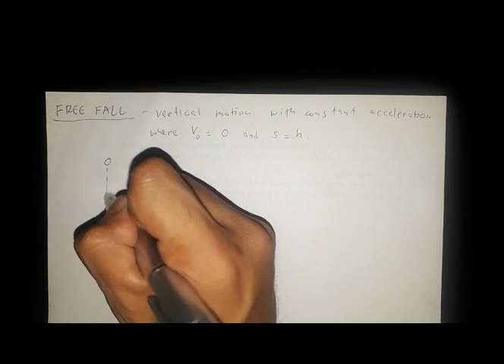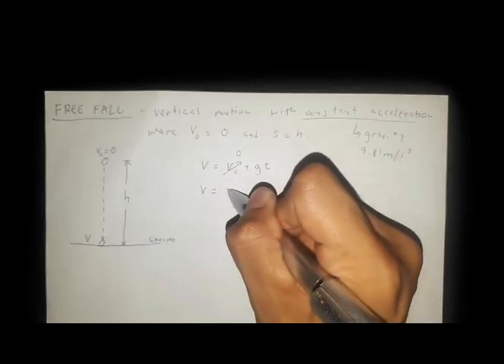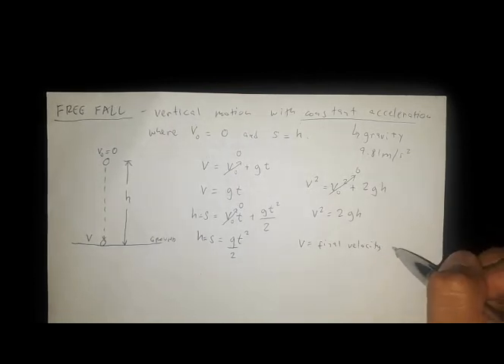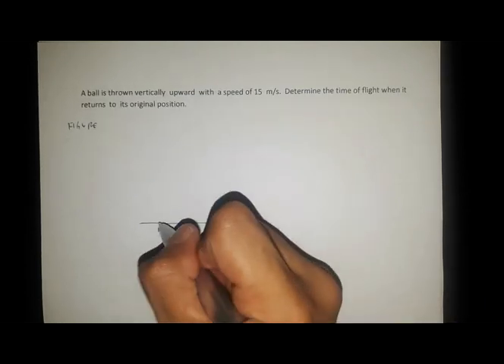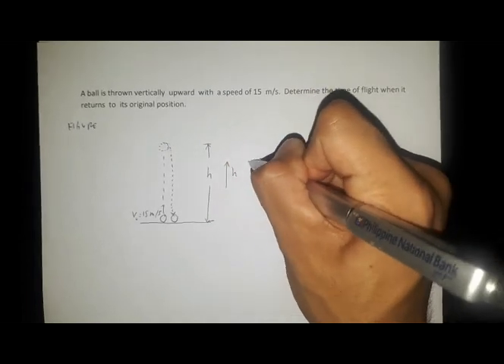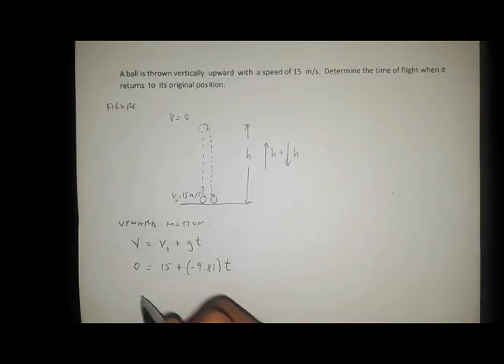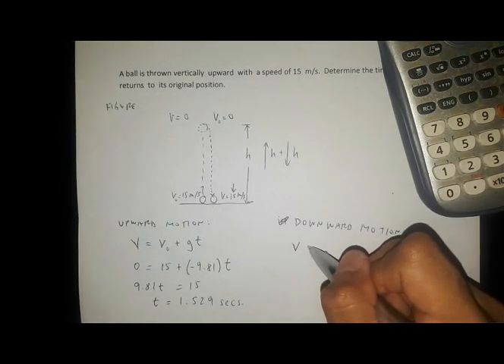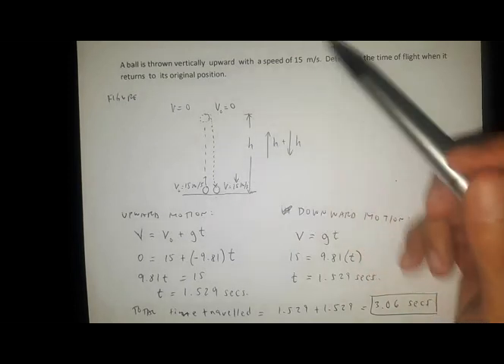Free Fall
Dynamics of Rigid Bodies: kinematics of particle, rectilinear motion with constant acceleration, vertical motion